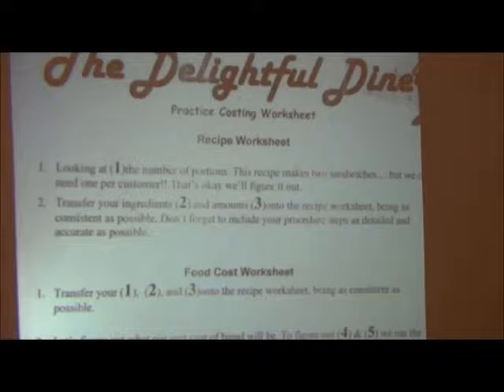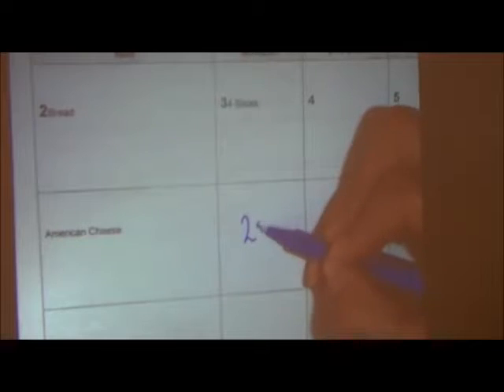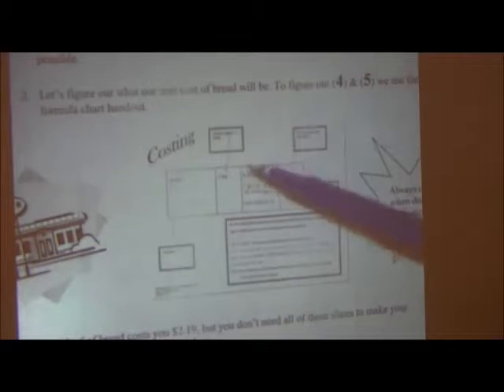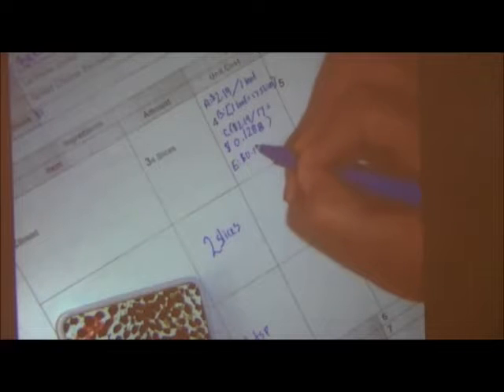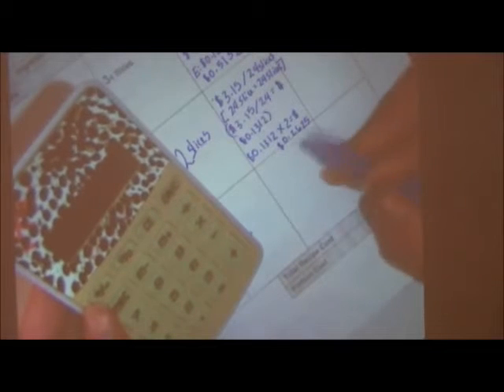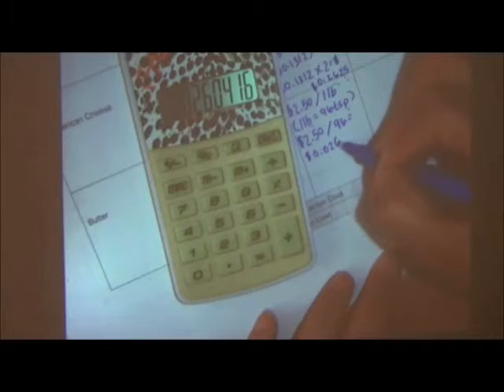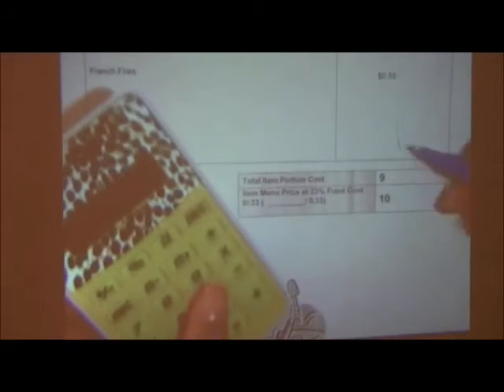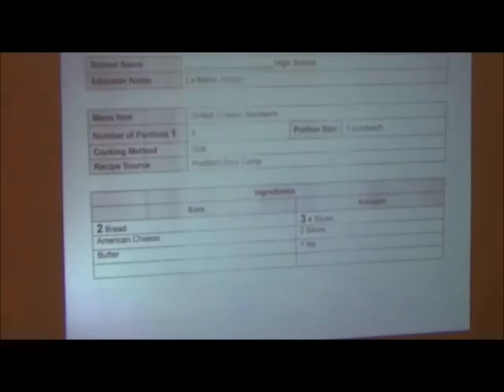Costing VOD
Costing Practice Video for 7th FACS